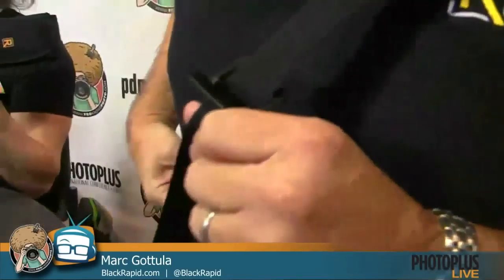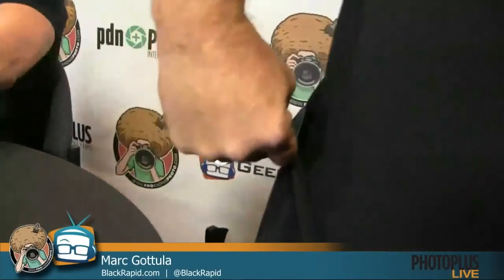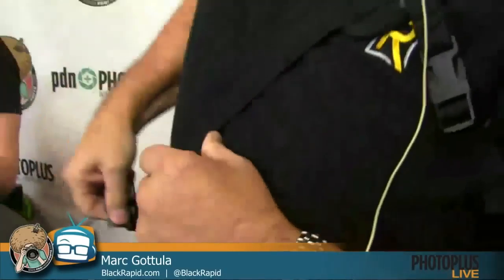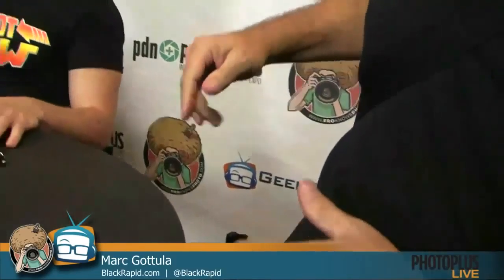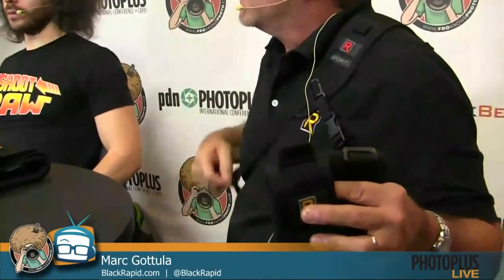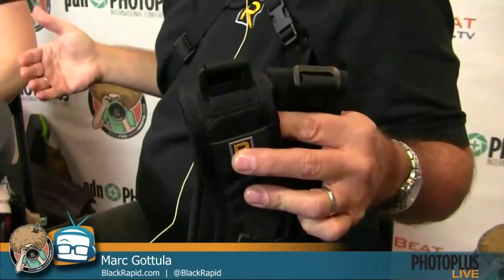Geek Beat Archives PhotoPlus Expo 2012 Black Rapid